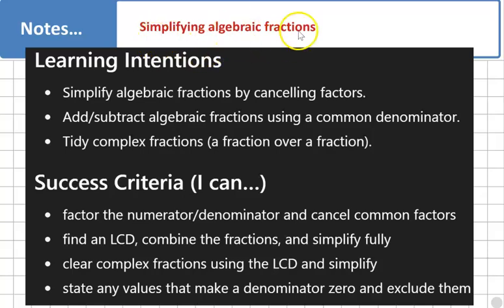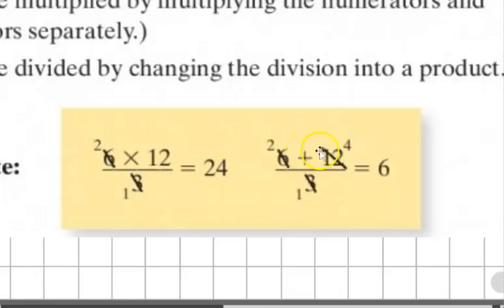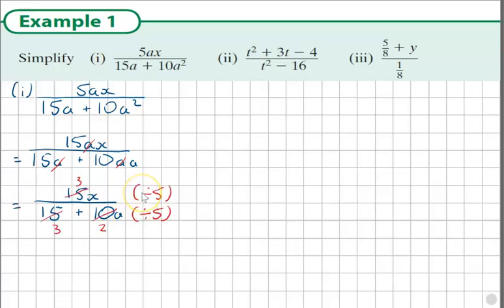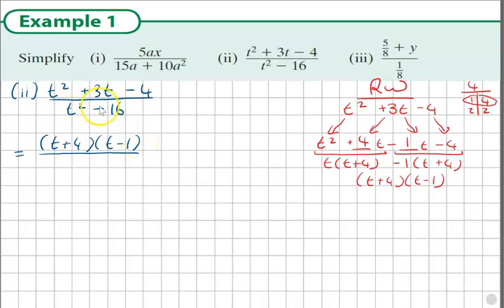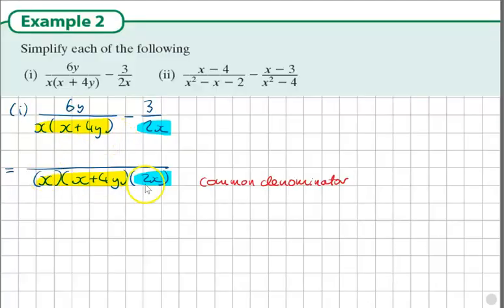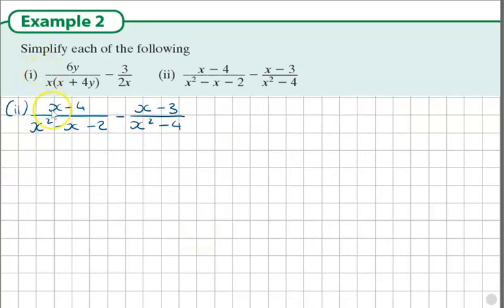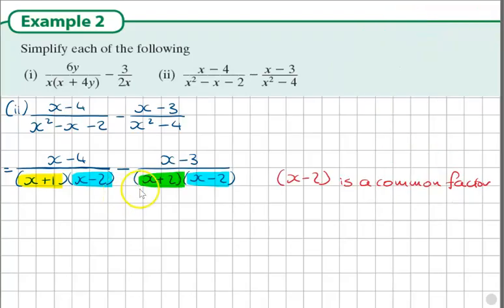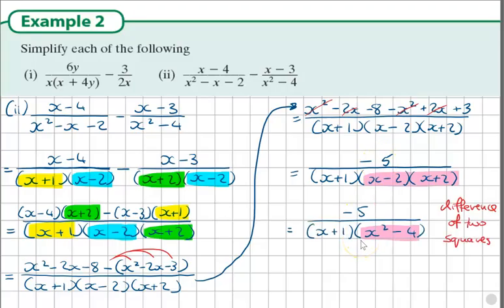LC HL 1.4 Simplifying Algebraic Fractions PART 1